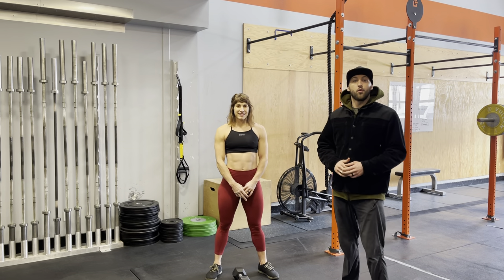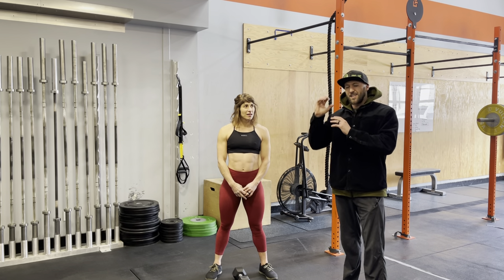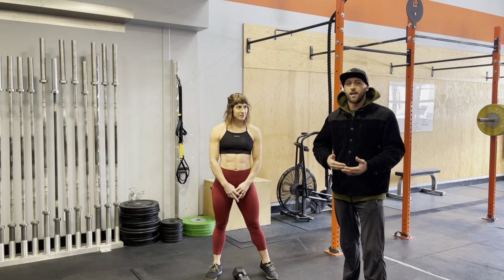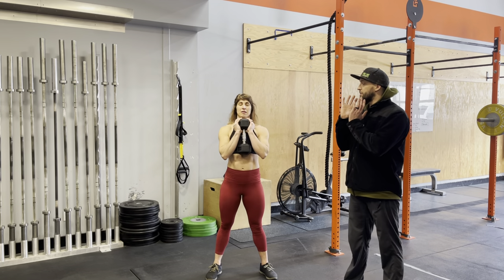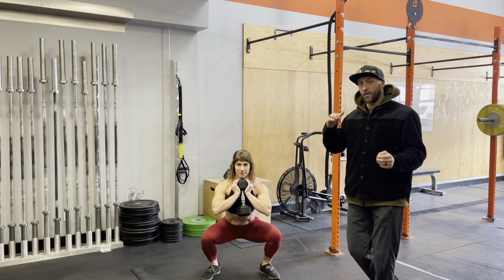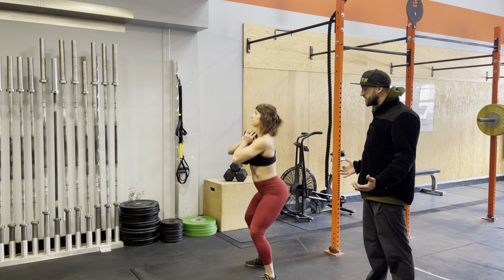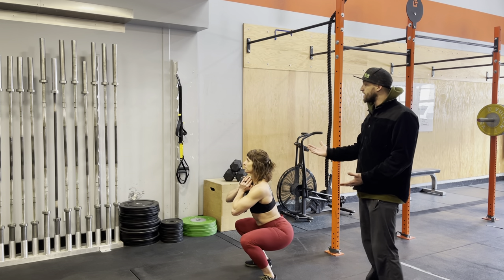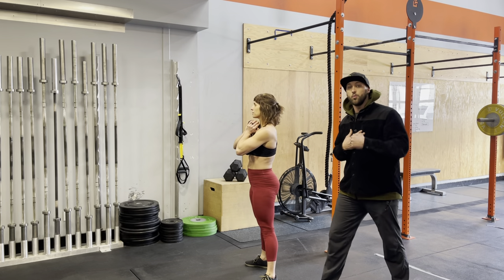DB Goblet squat